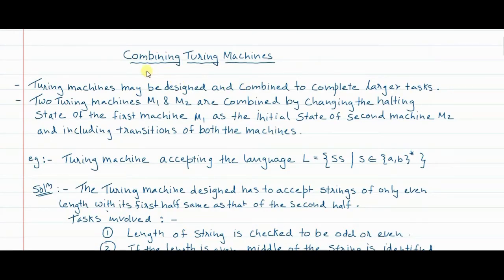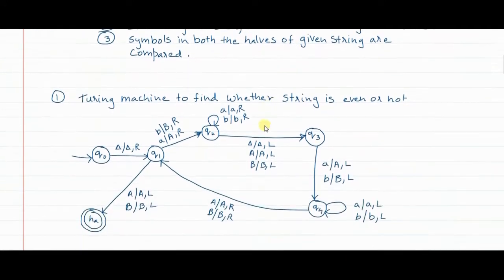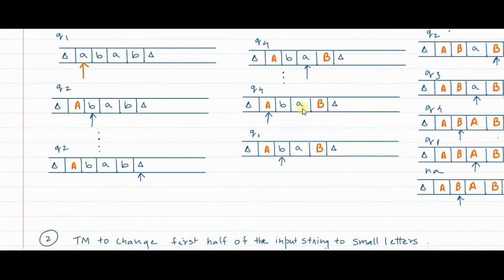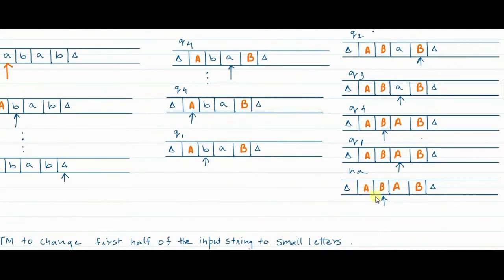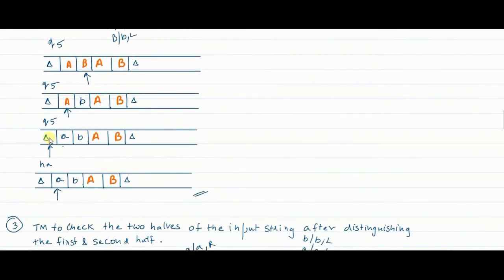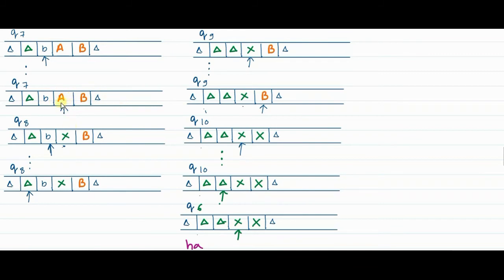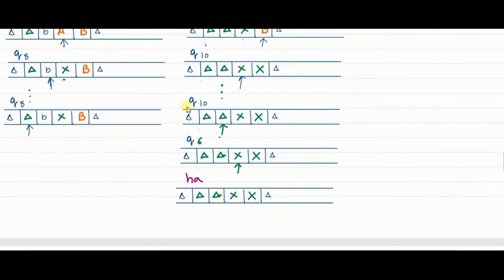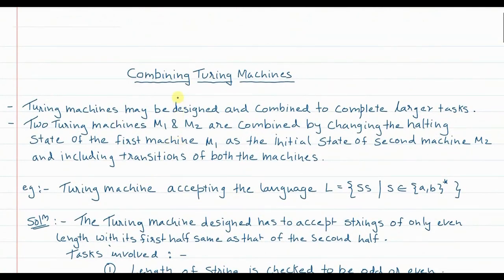UNIT 4 LECTURE 50 COMBINING TURING MACHINES